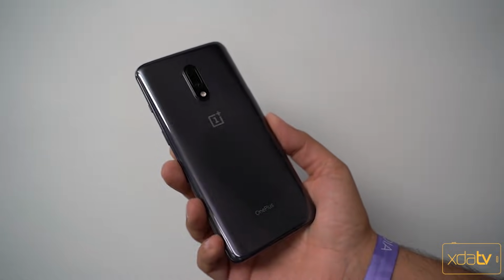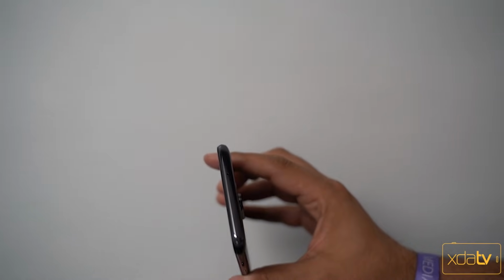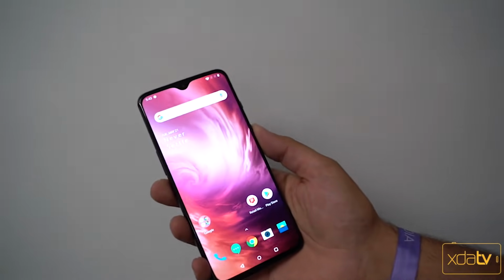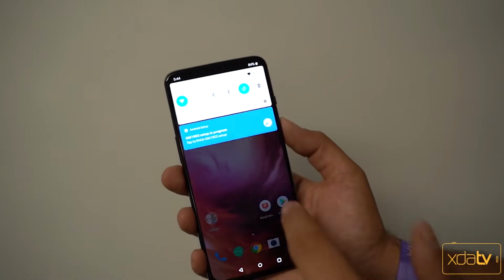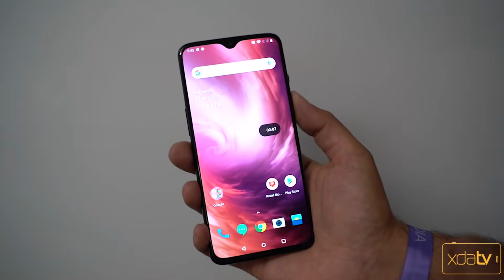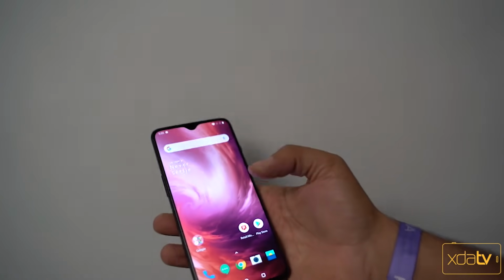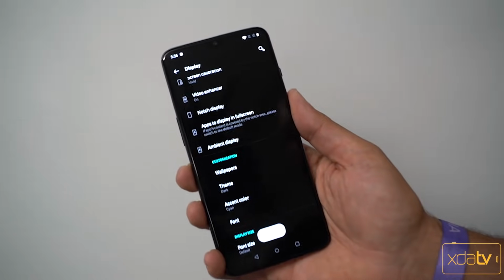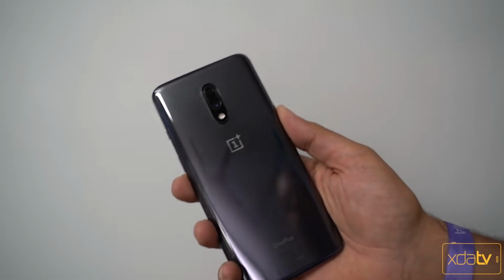OnePlus 7 Hands-on: Not Just A OnePlus 6T Clone!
Today we go hands-on with the OnePlus 7, and surprisingly it's not just a minor spec bump from the OnePlus 6T!

Get 10$ off Your OnePlus 7/7 Pro/6T (phone and accessories) Order